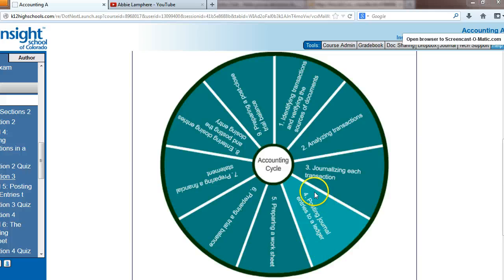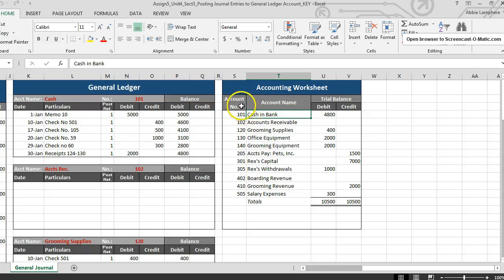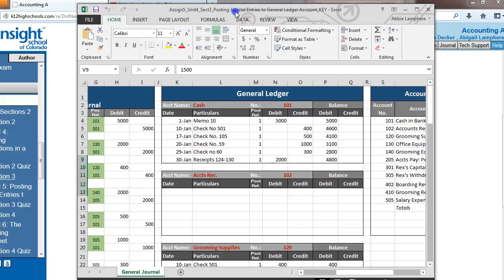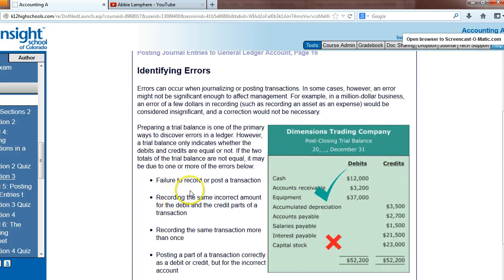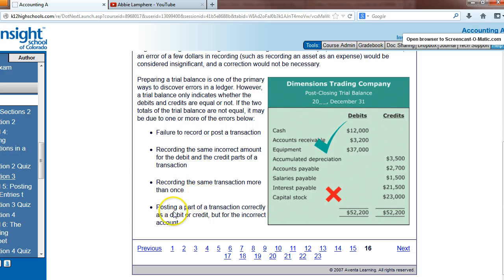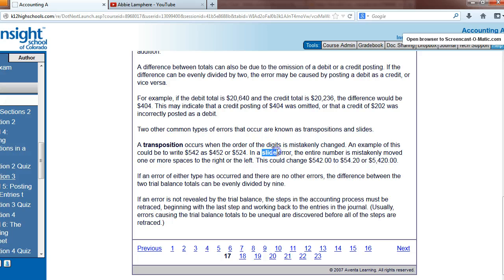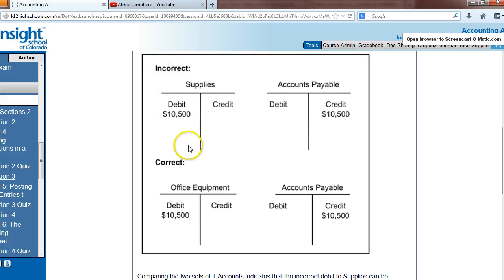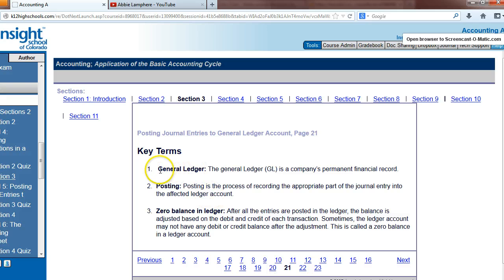Accounting I: Unit 4 - Section 3-2